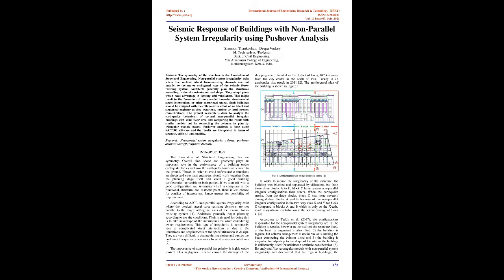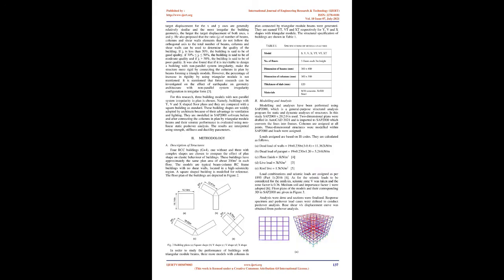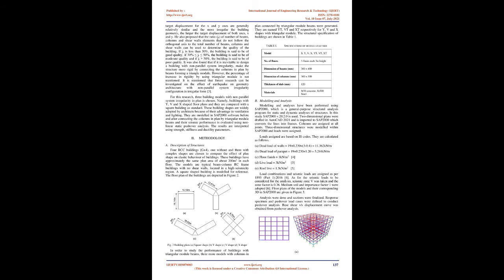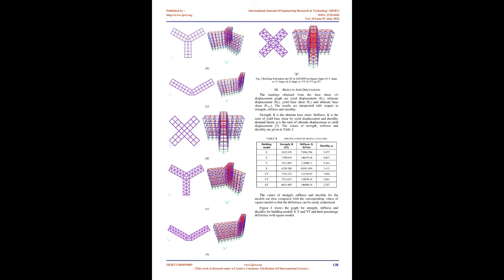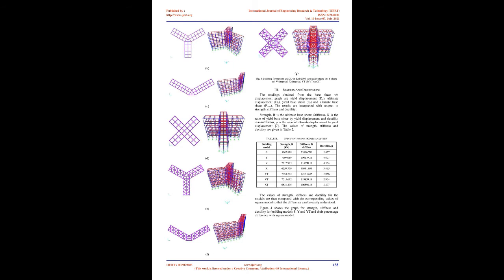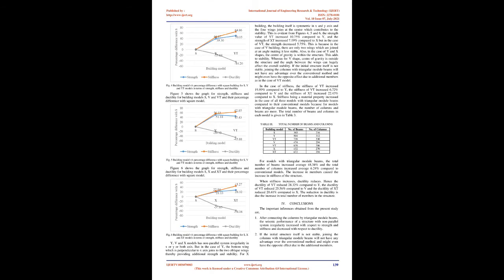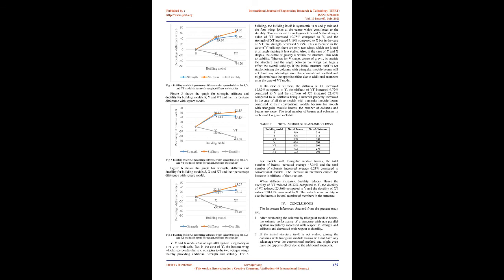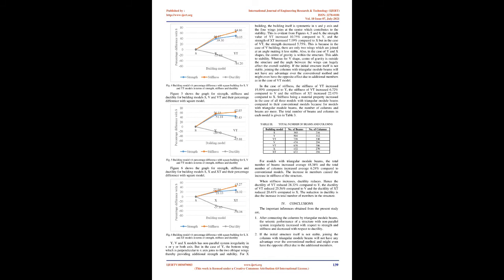Seismic Response of Buildings with Non-Parallel System Irregularity using Pushover Analysis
Shannon Thankachan , Deepa Varkey

The symmetry of the structure is the foundation of Structural Engineering. Non-parallel system irregularity exist where the vertical lateral force-resisting elements are not parallel to the major orthogonal axes of the seismic force- resisting system. Architects generally plan the structures according to the site orientation and shape. They adopt plans which have advantage in lighting and ventilation. This might result in the formation of non-parallel irregular structures at street intersections or other constricted spaces. Such buildings should be designed with the collaborative effort of architect and structural engineer as they experience torsion or local stresses concentrations. The present research is done to analyze the earthquake behaviour of several non-parallel irregular buildings with same floor area and comparing the result with similar models but by connecting the columns in plan by triangular module beams. Pushover analysis is done using SAP2000 software and the results are interpreted in terms of strength, stiffness and ductility.